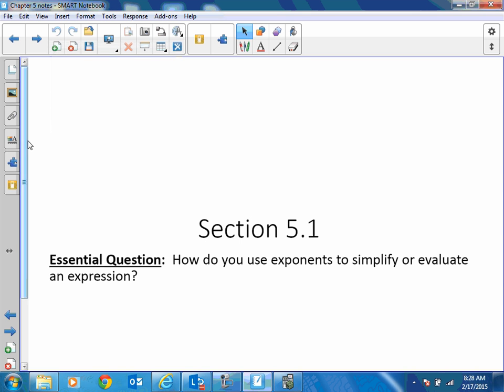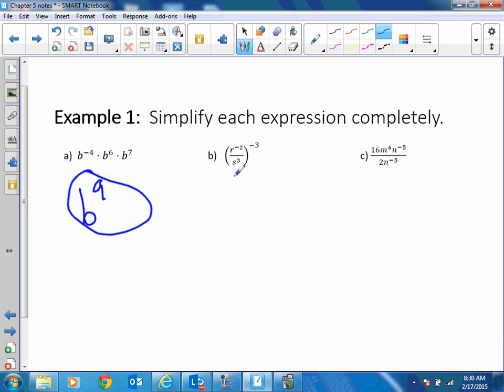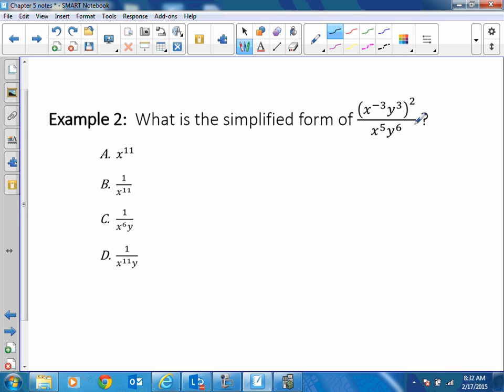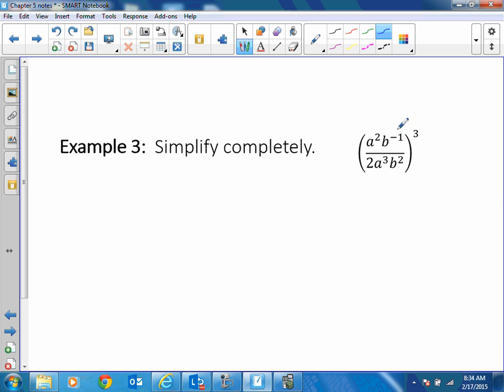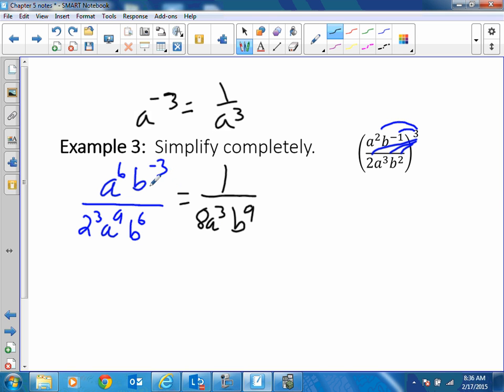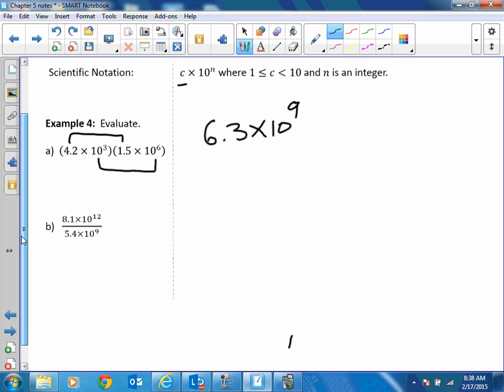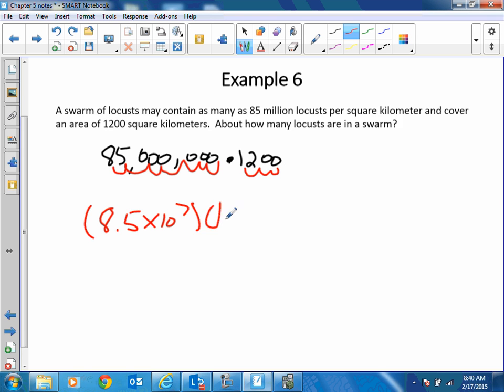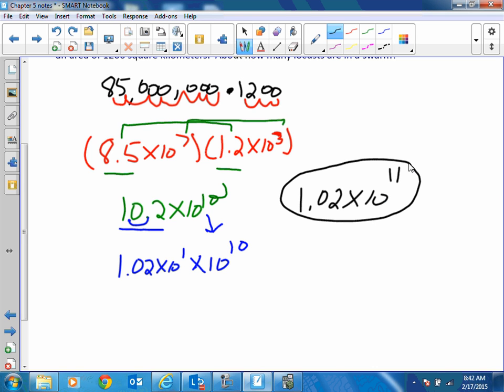5 1 Use Properties of Exponents- Flipped Notes